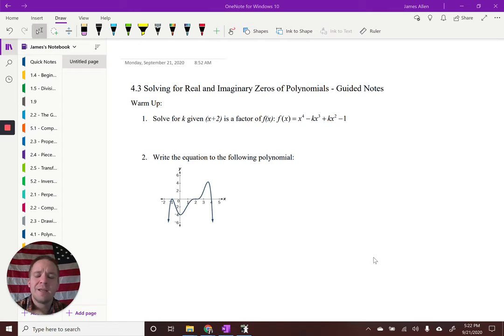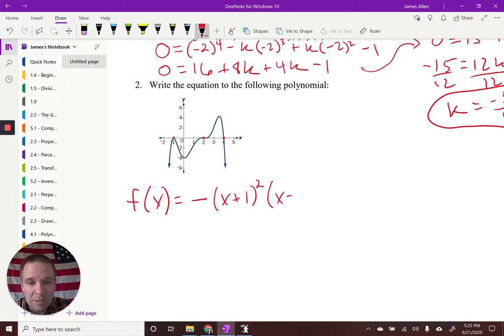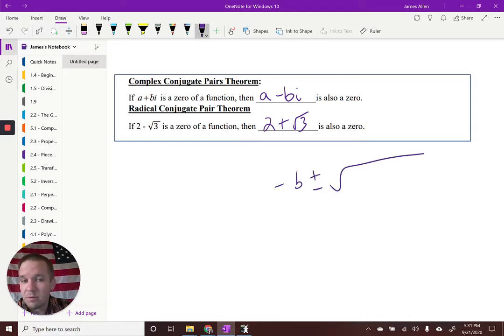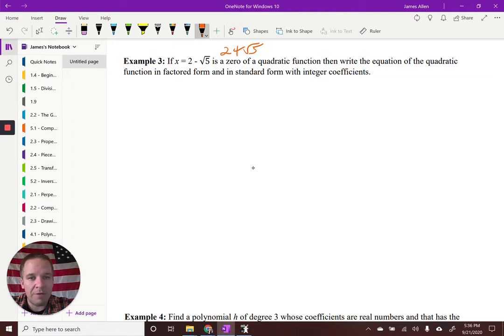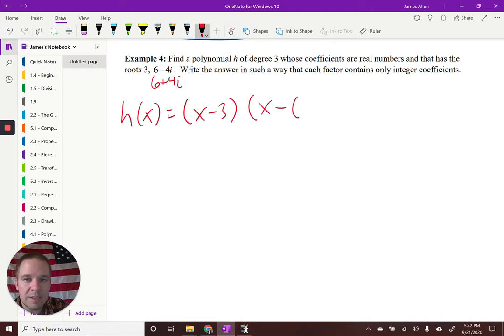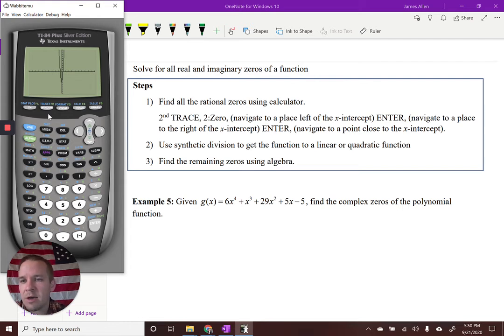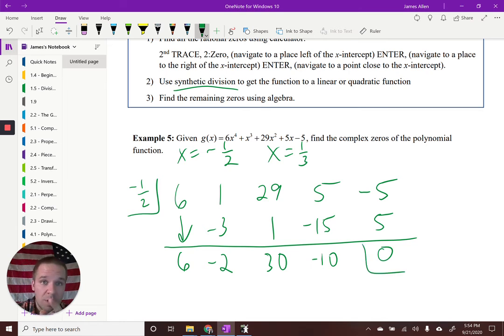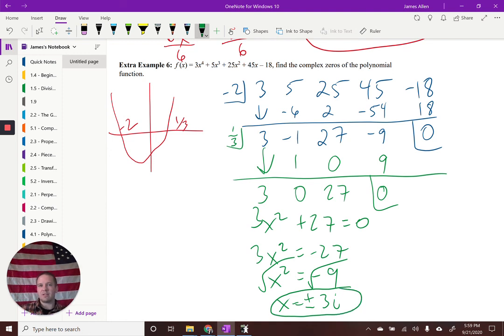4.3 - Solving for Real and Imaginary Zeros of Polynomials - PCH